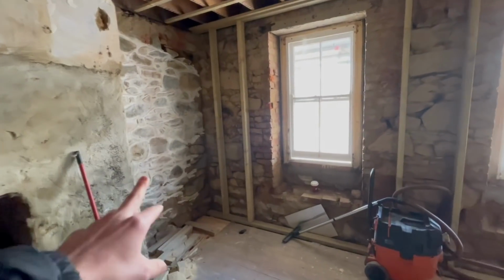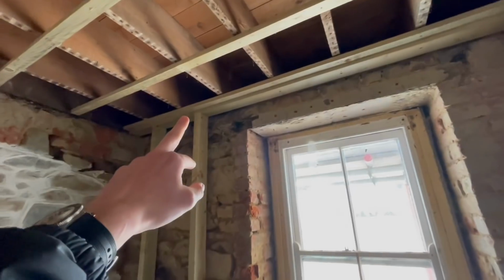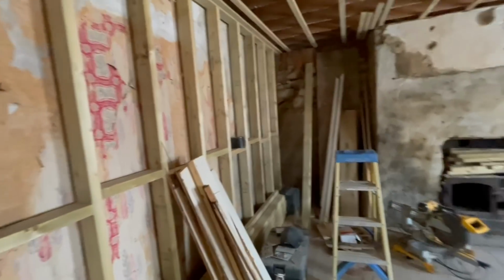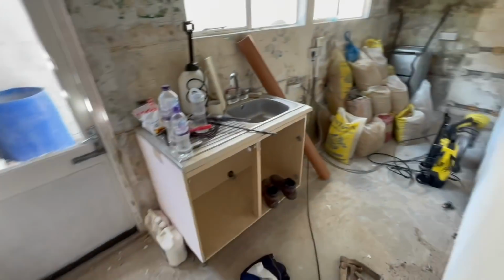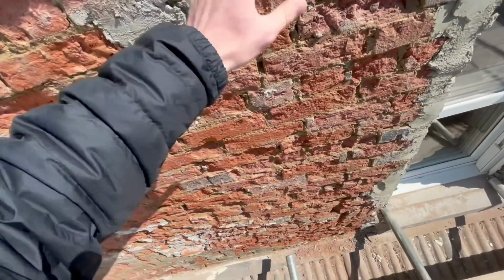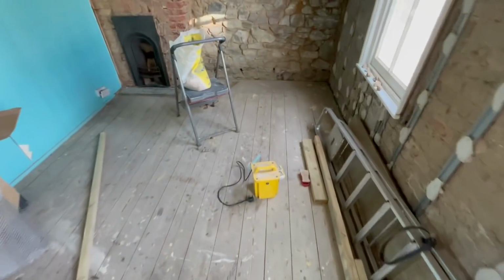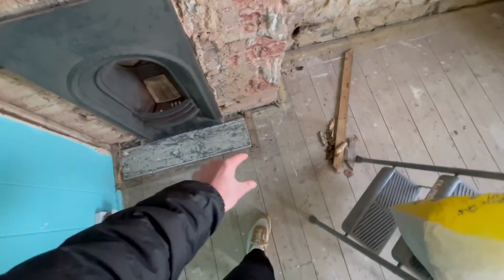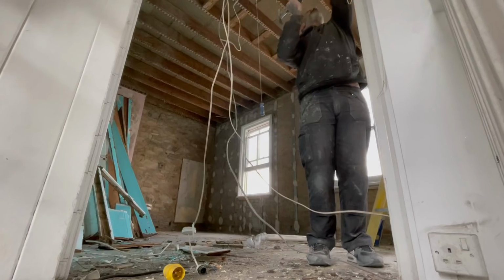My house is looking pretty terrible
Yeah it's looked better. But it's getting there!